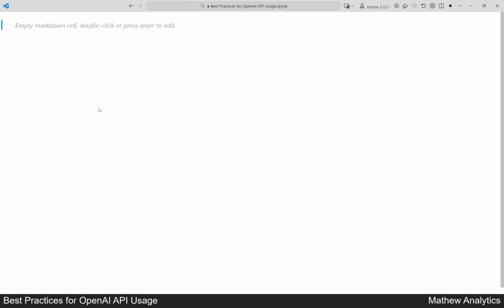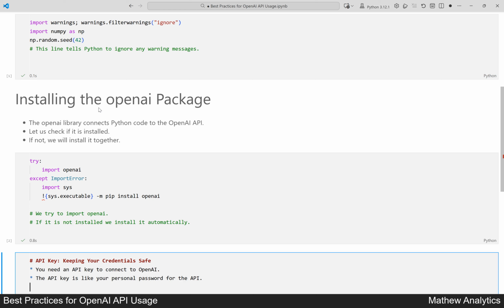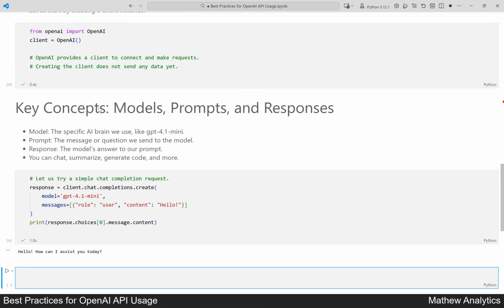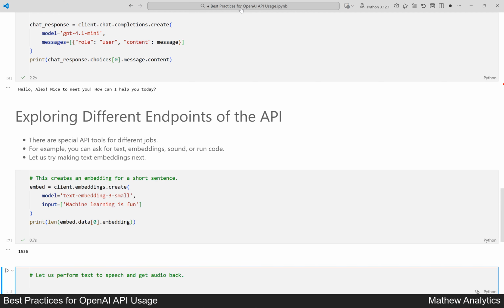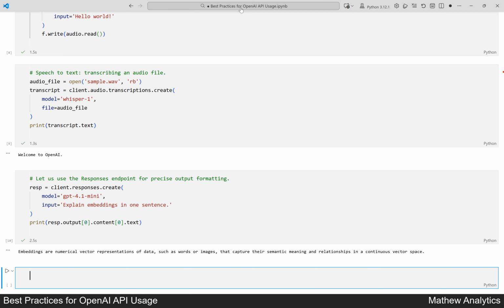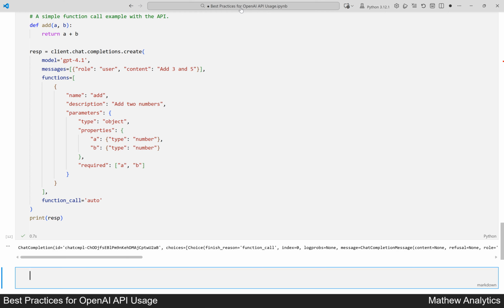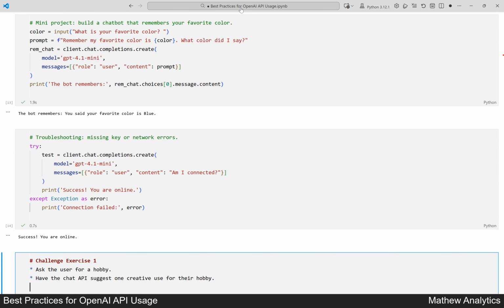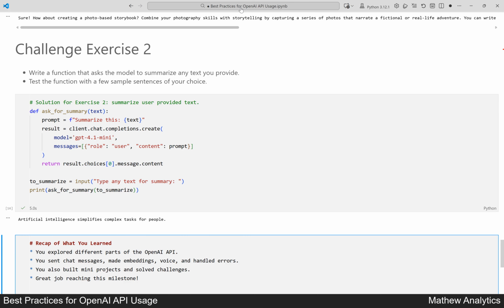Best Practices for Secure and Efficient OpenAI API Integration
Learn how to use the OpenAI API in Python with this step-by-step tutorial. This video covers the essentials of connecting to the API, managing credentials securely, and making your first requests. You will discover how to generate text, create embeddings, convert text to speech, and handle audio transcription, all while following best practices for error handling and security.

The lesson also demonstrates how to build interactive chatbots, use function calling, and implement mini-projects like summarization and creative hobby suggestions. By the end, you will have a solid foundation for integrating advanced AI features into your Python projects and troubleshooting common issues.

00:00 Introduction to the OpenAI API
00:19 What is the OpenAI API
00:39 Why use the API
00:58 Preparing the Python environment
01:48 Installing the OpenAI package
03:04 Managing API keys securely
04:19 Creating the OpenAI client
05:26 Key concepts: models, prompts, responses
05:52 Sending your first chat message
06:49 Personalized AI greetings
08:00 Exploring API endpoints
08:23 Creating text embeddings
09:27 Text to speech conversion
10:35 Audio transcription with Whisper
11:51 Using the responses endpoint
12:52 Handling errors and invalid models
14:00 Function calling with the API
15:15 Best practices for API use
16:41 Mini-project: remembering user input
17:54 Connection troubleshooting
19:06 Challenge 1: creative hobby suggestions
20:34 Challenge 2: text summarization function
22:08 Recap and next steps